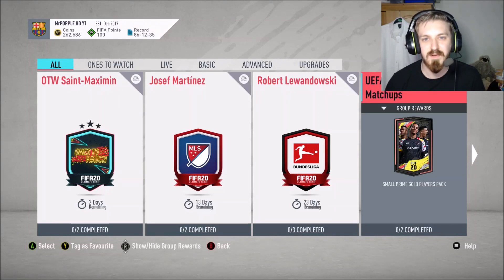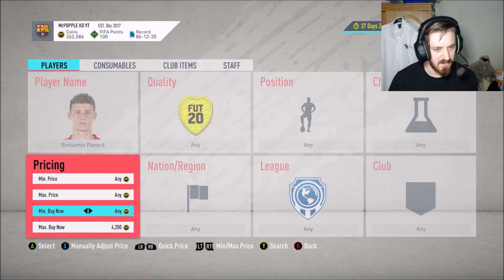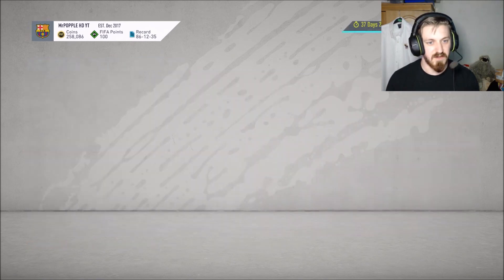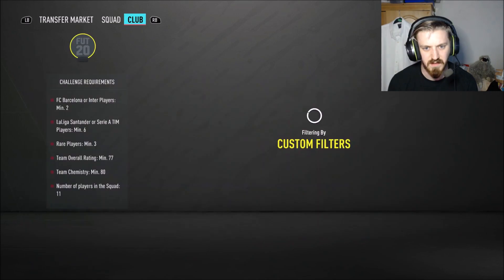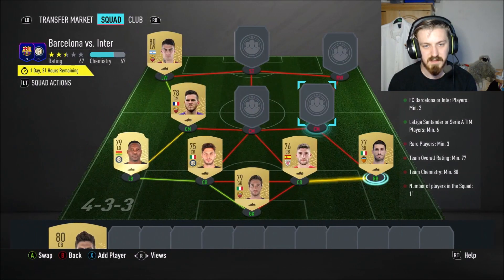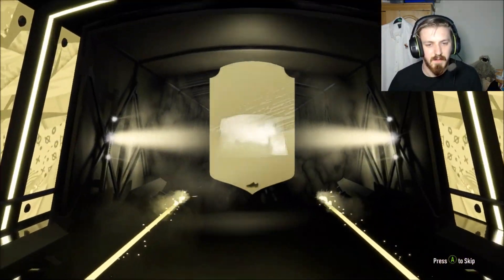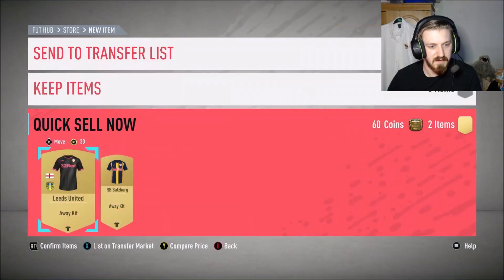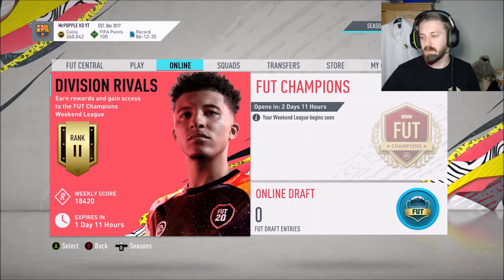ZIDANE IN A PACK!! UEFA MARQUEE MATCHUPS SBC FIFA 20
WE PACK AN ICON! ... not quite but it was close enough, enjoy!